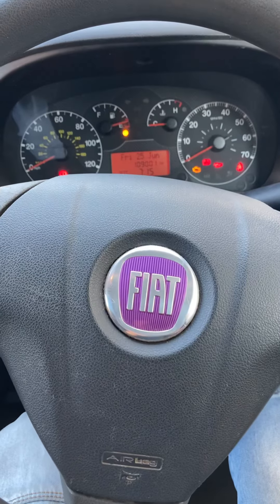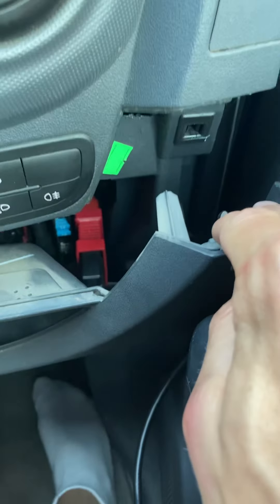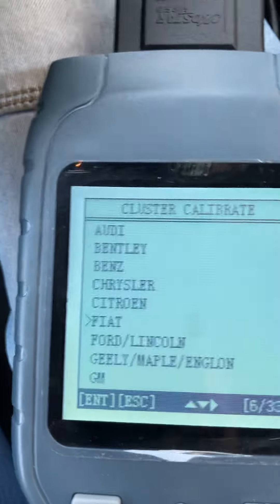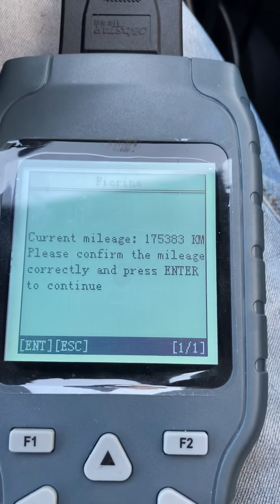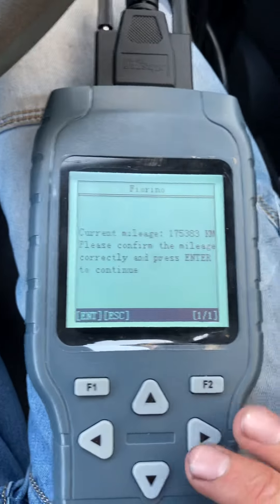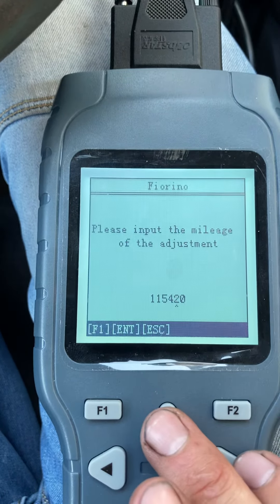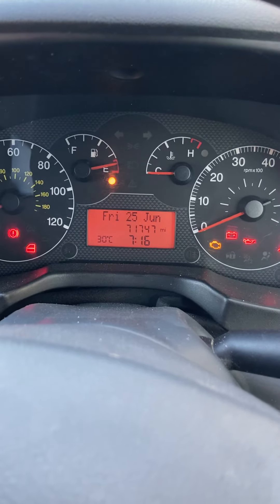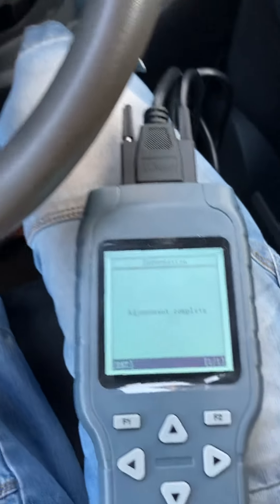Fiat fiorino/Citroen nemo/Peugeot bipper mileage correction (obdstar x100 pro) odometer correction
Fiat fiorino van 2010 mileage correction 2010
Obdstar x100 pro